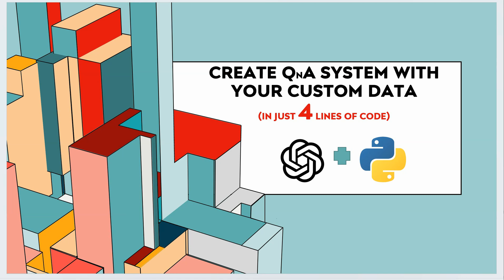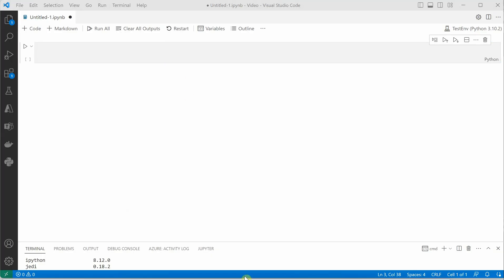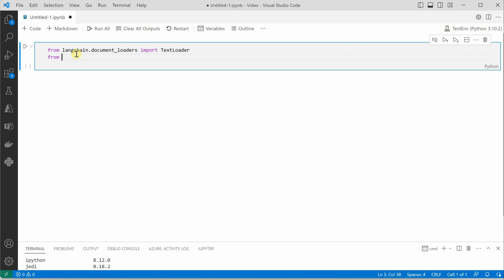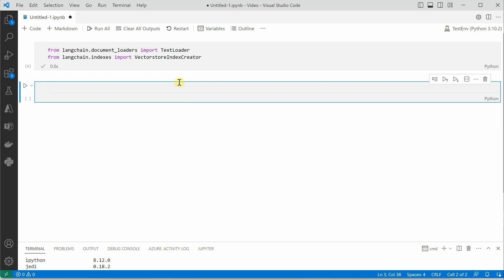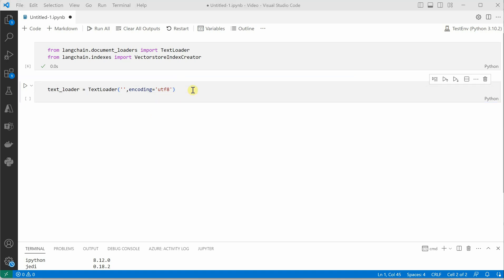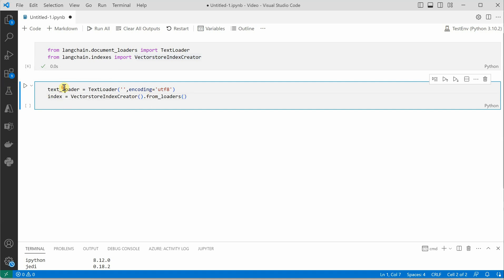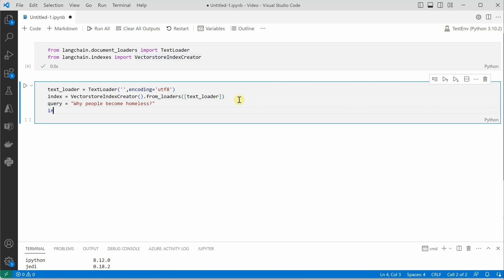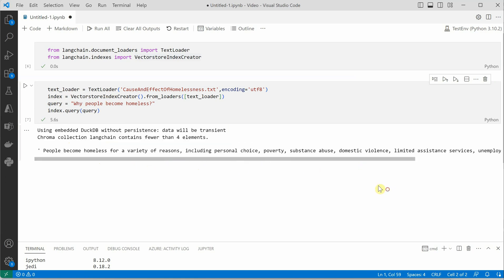Create QnA System With Your Data In Just 4 Lines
Check out this video to know, how to create a simple questions and answers system in less than 3 minutes using OpenAI, Langchain and Python.